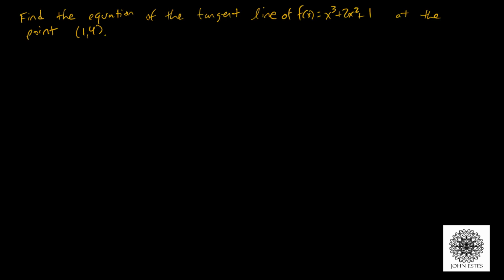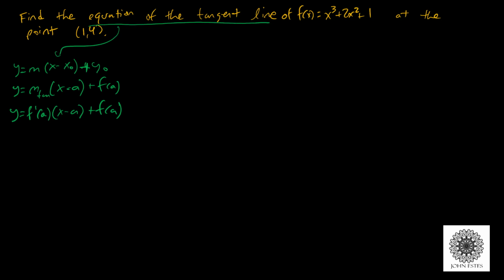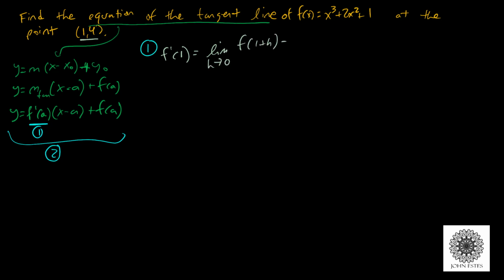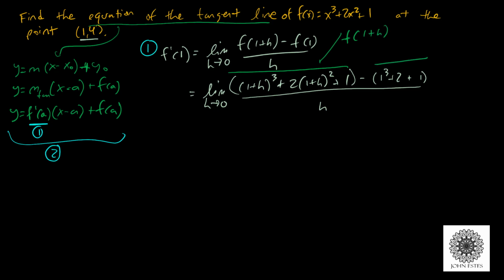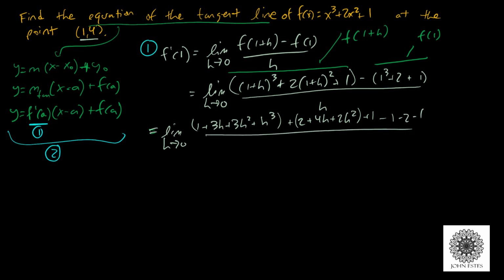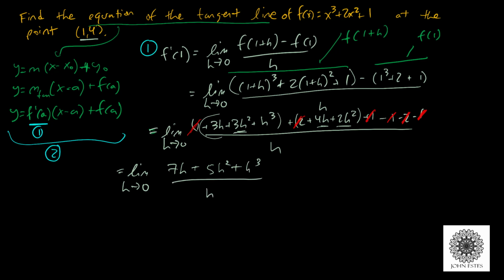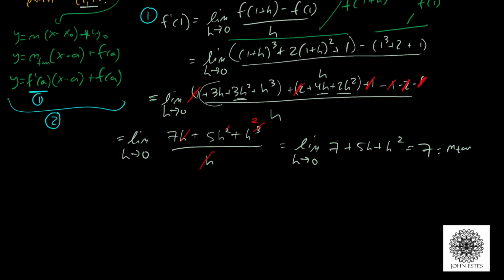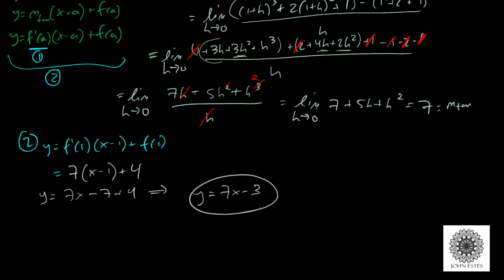Find the Equation of a Tangent Line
How do you find the rate of change of a function? With a the slope of a tangent line!

00:03 - Explanation of the Question
01:16 - Find the Derivative
04:29 - Equation of the Tangent Line

I’ve made these videos as a resource for students, and I hope they help you with your studies.